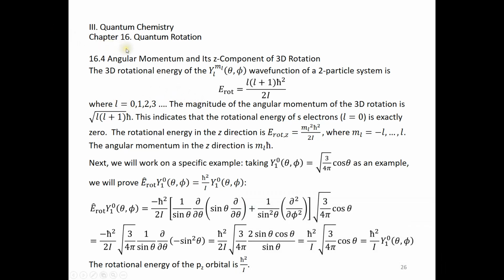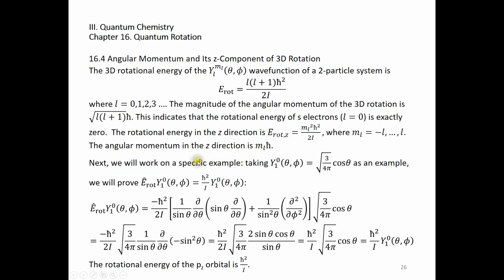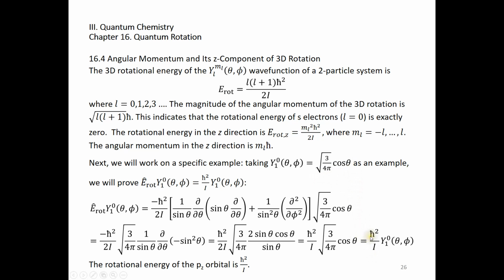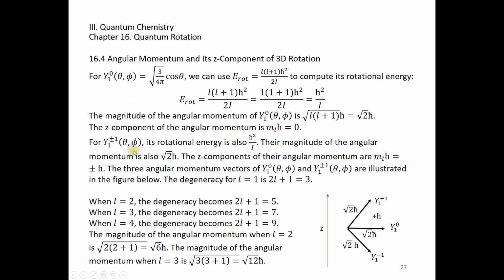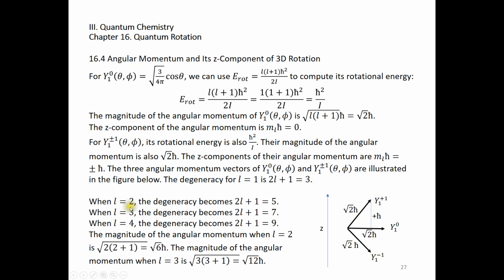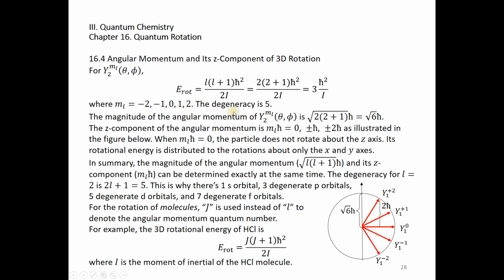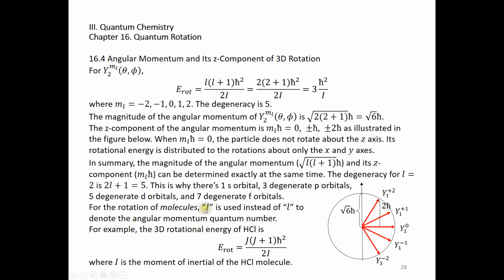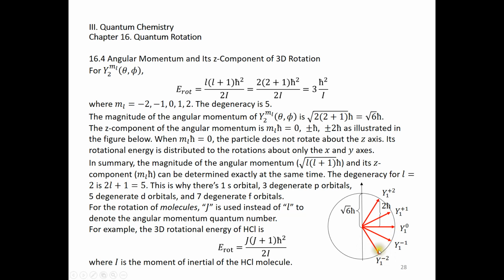16 4 Angular Momentum and Its z-Component of 3D Rotation